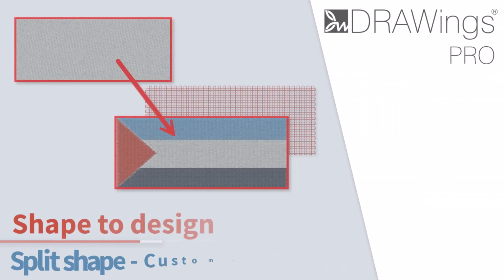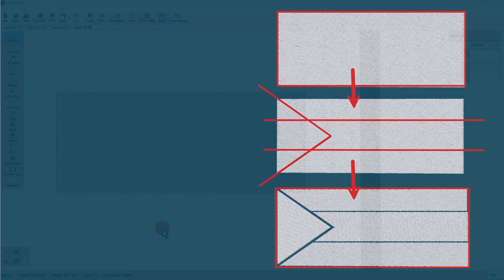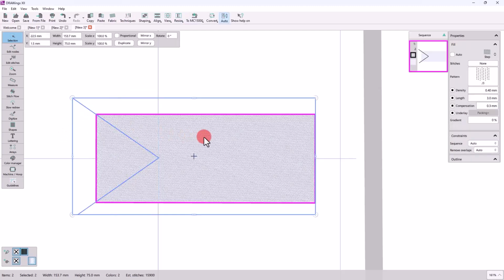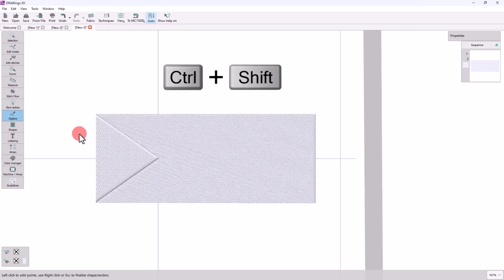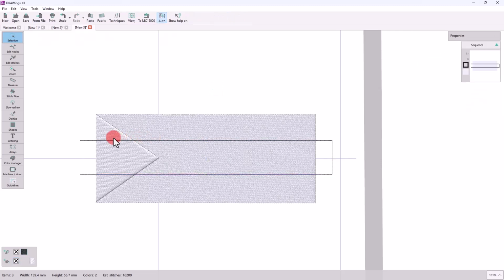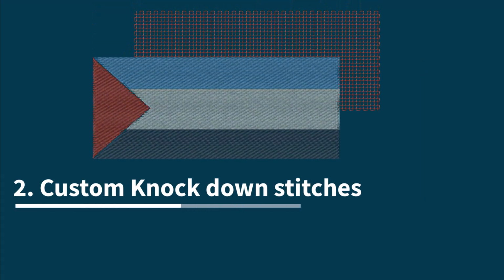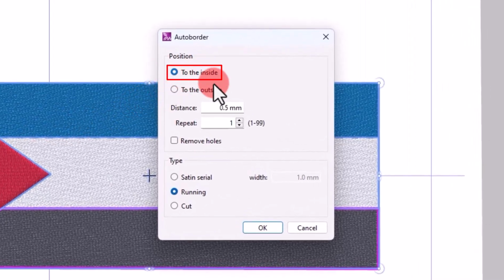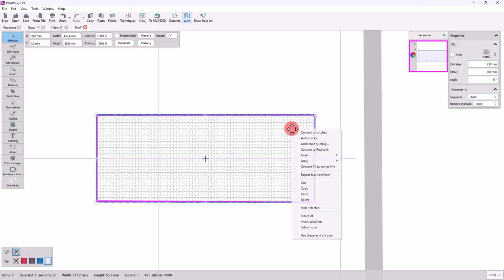Creating Custom Split Designs and Knock-Down Stitches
Learn how to transform a simple rectangle into a sophisticated split design using professional embroidery software techniques. This tutorial demonstrates how to create custom divisions using the knife tool and outline shapes, while maintaining precision with the node editor.

We'll show you how to effectively use the auto-border tool and netfill to create stabilizing knock-down stitches, ensuring your design remains secure during embroidery. Perfect for both beginners and experienced digitizers looking to enhance their embroidery design skills.